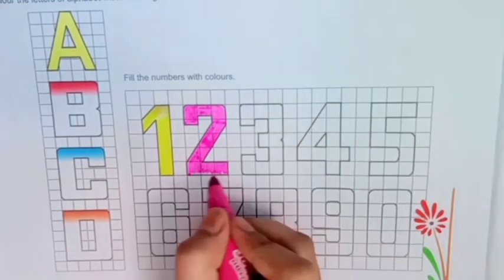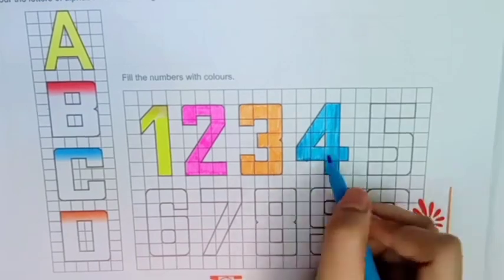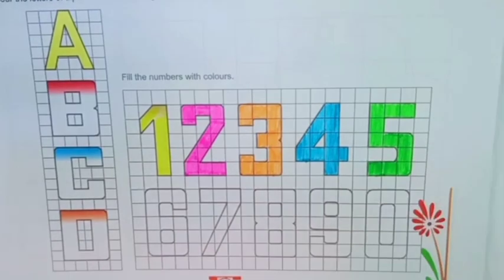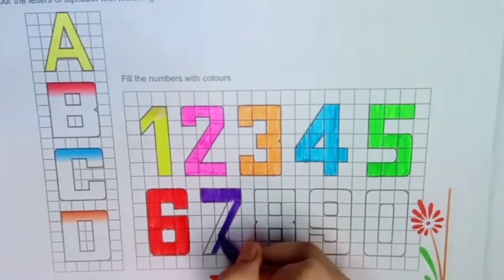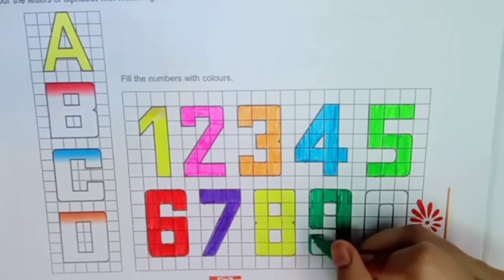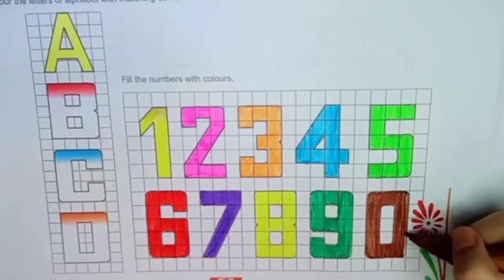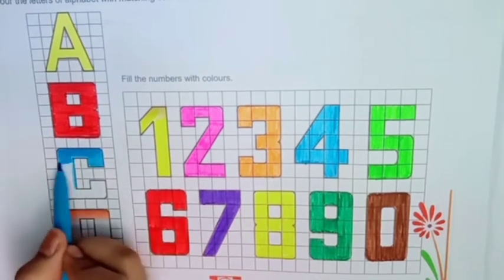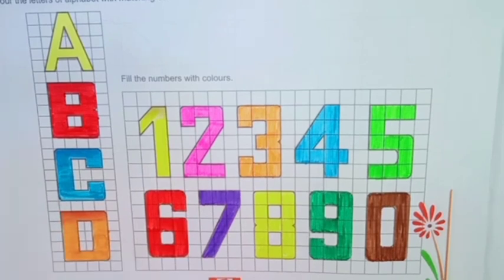유아와 아이들을 위한 점선따라 알파벳&숫 자 쓰기 | ABCD 알파벳쓰기 123 숫자쓰기 alphabet song | A to Z | 1 to 10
안녕하세요.^^

아이들을 위한 그림자 점선 따라 알파벳 쓰기 입니다. ABC 알파벳을 따라 쓰고 알파벳 읽는 방법도 즐겁게 배워보아요.

Writing Capital Letters Alphabet For Children | English Alphabets A to Z For Kids